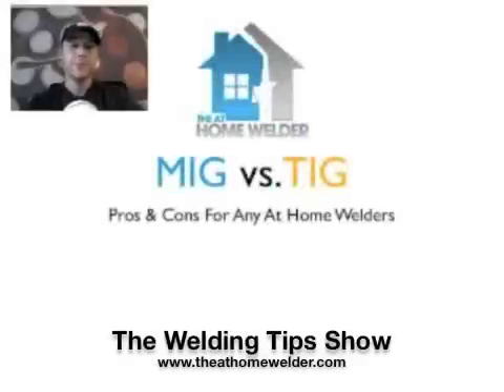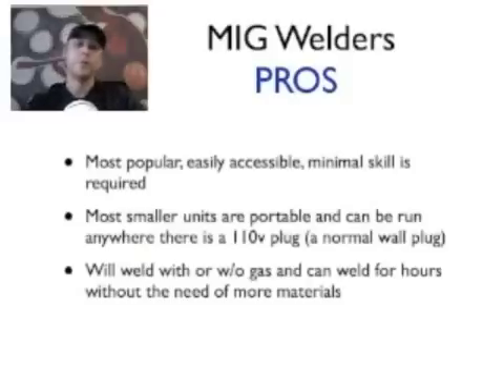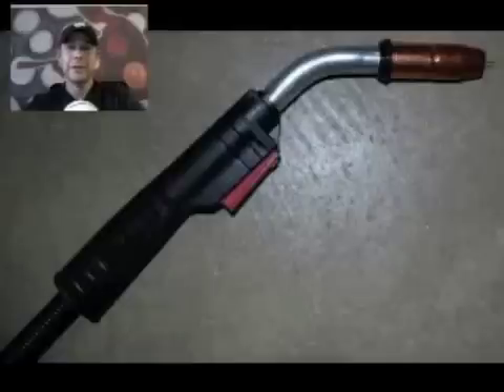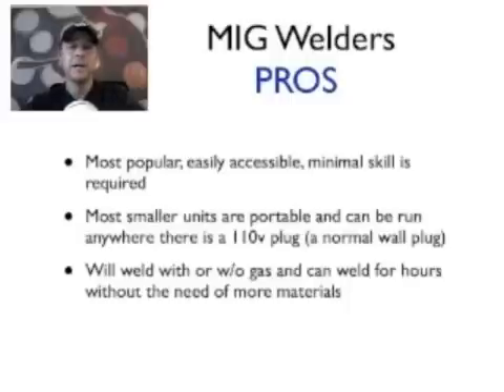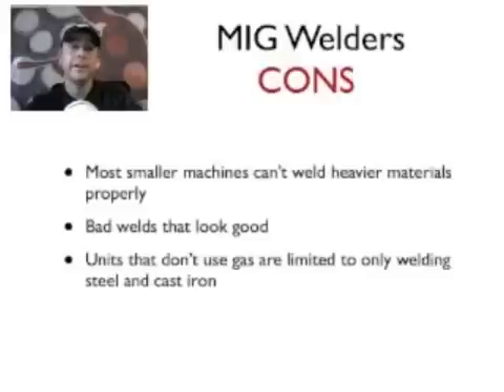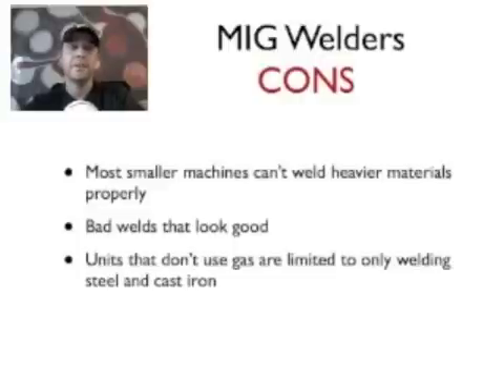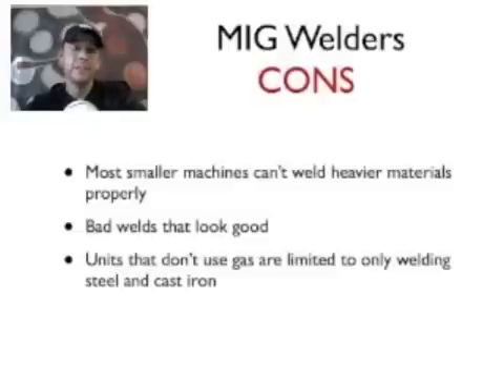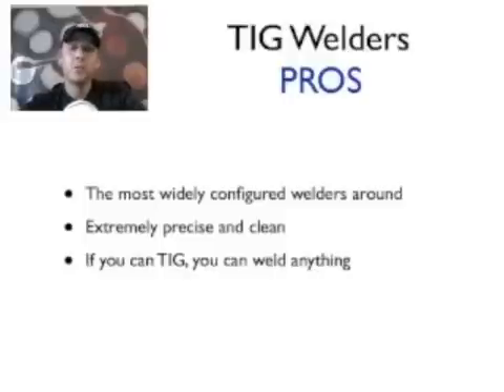Welding Tips Show #10 | Welding With MIG Welders vs. TIG Welders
Welding Tips Show #10 | MIG Welders vs. TIG Welders. In this episode we talk about the pro and cons of MIG welding machines and TIG welding machines. If you're a beginner welder and trying to decide which is best for you, you don't want to miss this episode.

To claim your free MIG Welding 101 course got and start welding today even if you have never welded before.